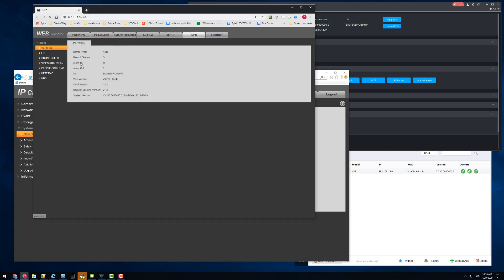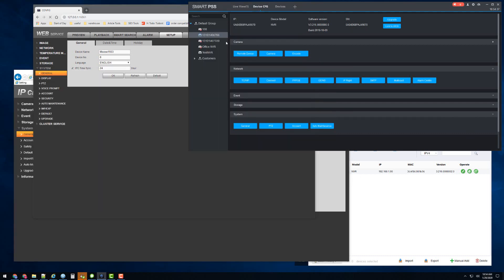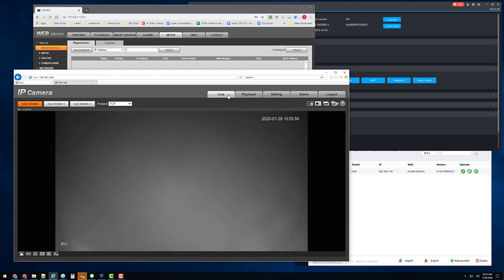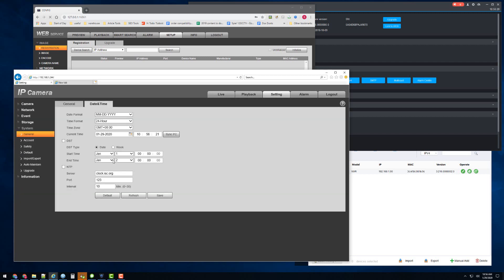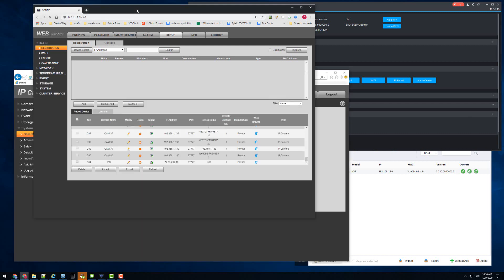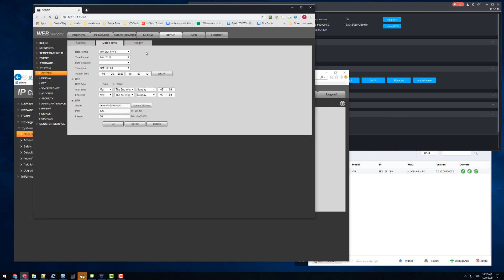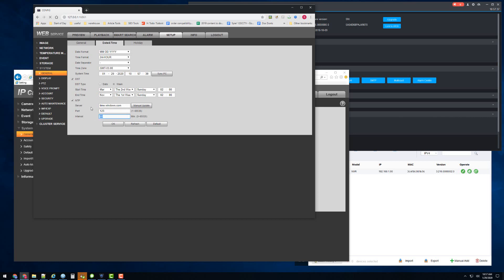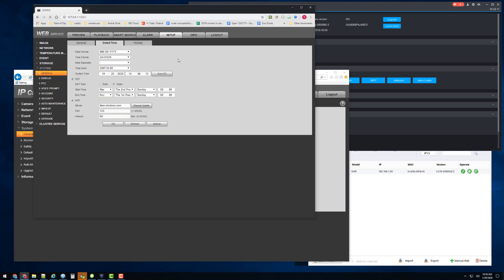How to set time sync on IP Cameras with an NVR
In this video we show you how you can enable correct time synchronization between an IP camera and NVR. NVRs have a time sync function that will forward the date and time that is set on the NVR to the camera. Make sure that your NVR has it's NTP or time settings enabled correctly before setting up the time sync.